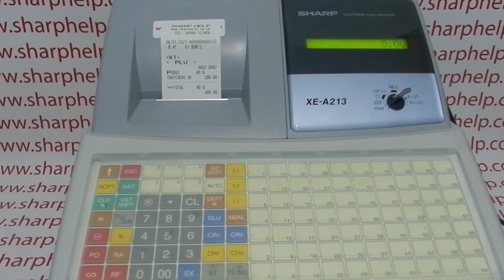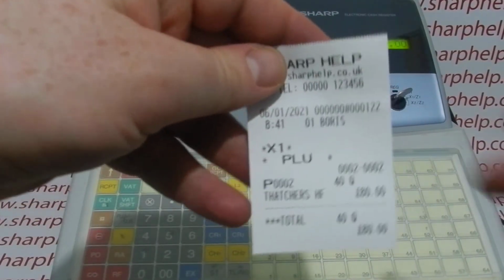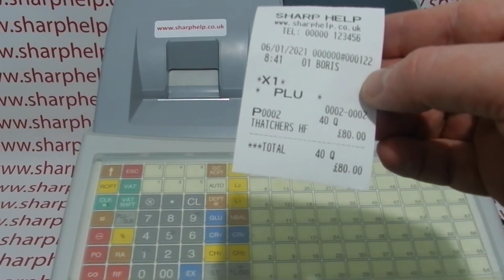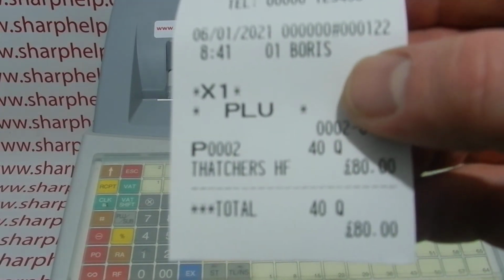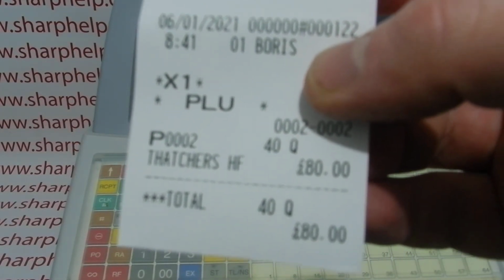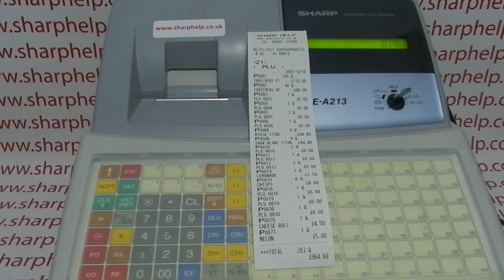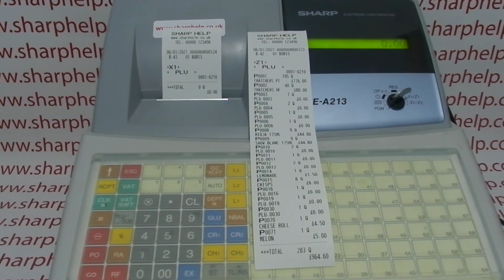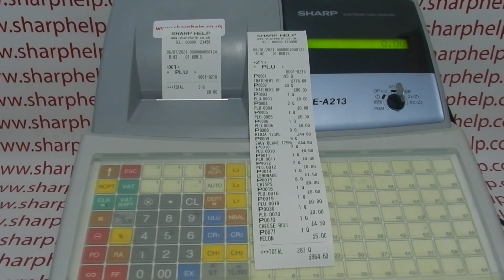PLU Product Stock Sales Report Sharp XE-A213 / XEA213 / XE-A213B Cash Registers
How to take a PLU product sales report on the Sharp XE-A213 cash register.